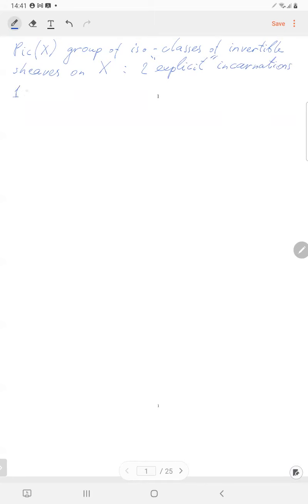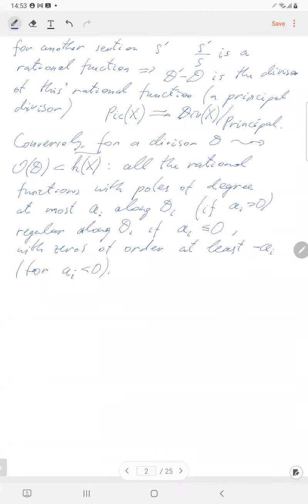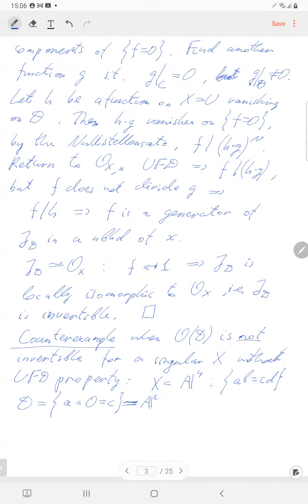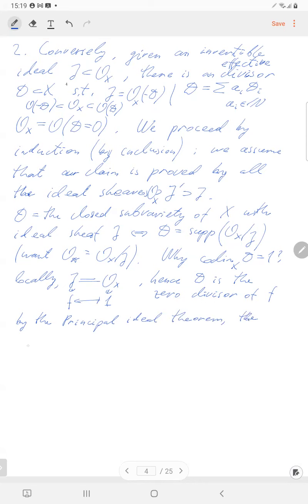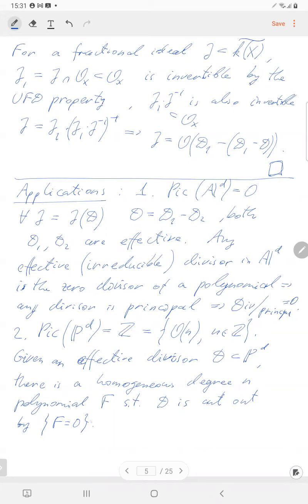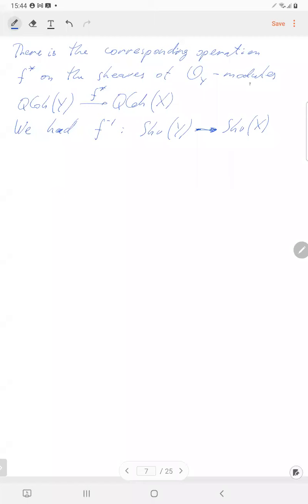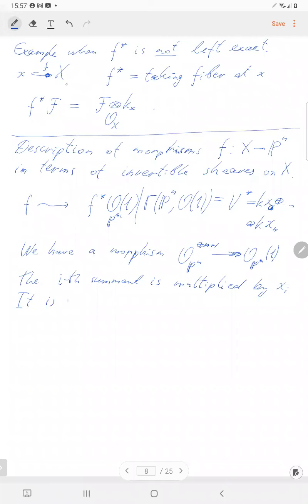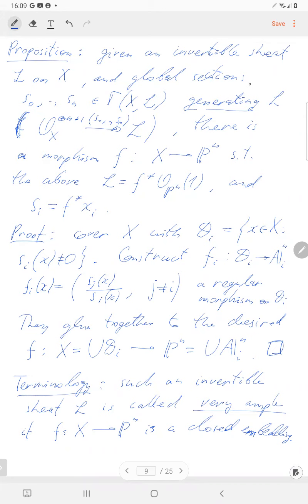Финкельберг М.В. Алгебраическая геометрия 09.12.2021